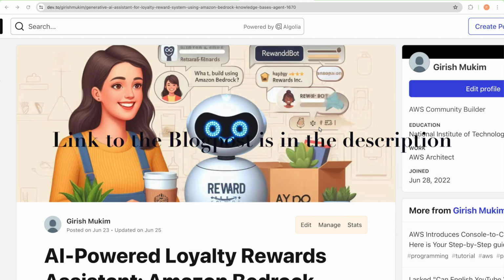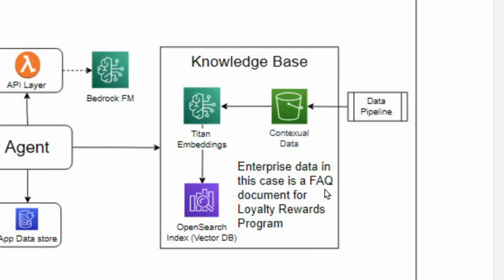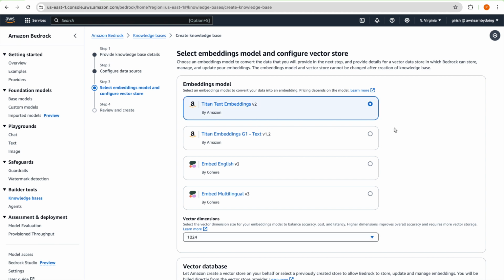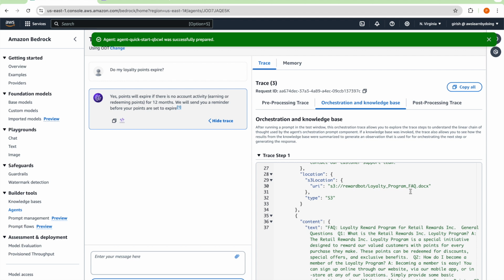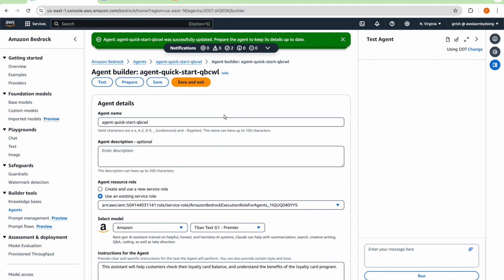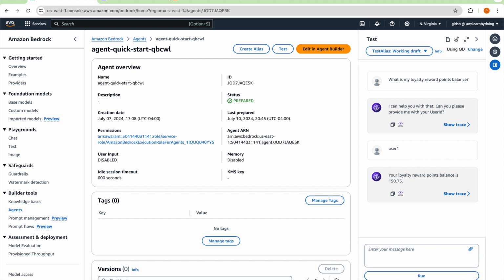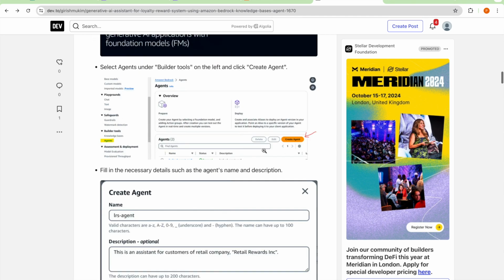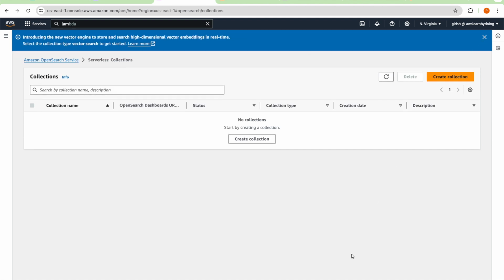Building RewardBot:AI Assistant using Amazon Bedrock, Knowledge Base, and Agent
Learn Amazon Bedrock Knowledge base, Agent and integration of these components. Hands On tutorial.

Welcome to my tutorial on building RewardBot, a generative AI assistant for managing loyalty rewards using Amazon Bedrock. In this video, I explore the integration of knowledge bases and agents, highlighting the importance of knowledge bases for storing FAQs and agents for orchestrating interactions. I'll walk you through the system architecture, explain how data flows between components, and dive into the internal workings of knowledge bases, including vector databases and large language models (LLMs). By the end of this tutorial, you'll have a comprehensive understanding of how to create a smart, responsive assistant using Amazon Bedrock capabilities.